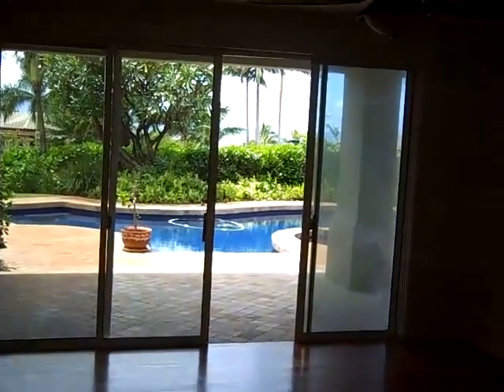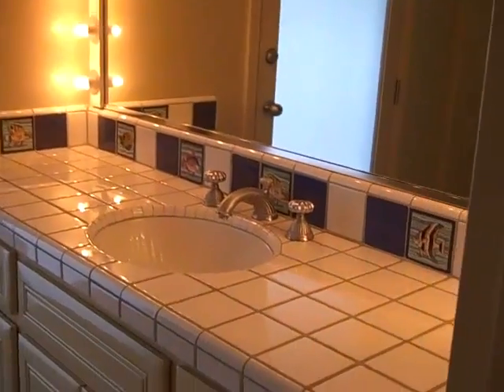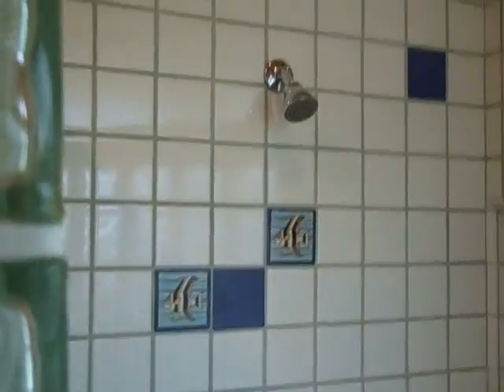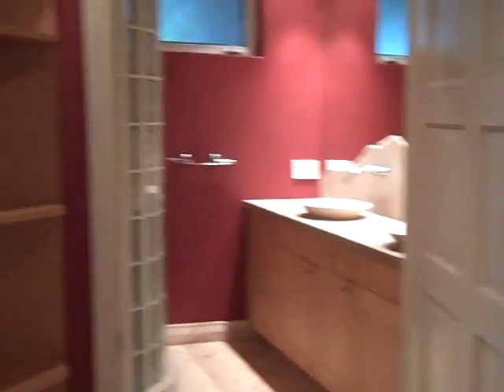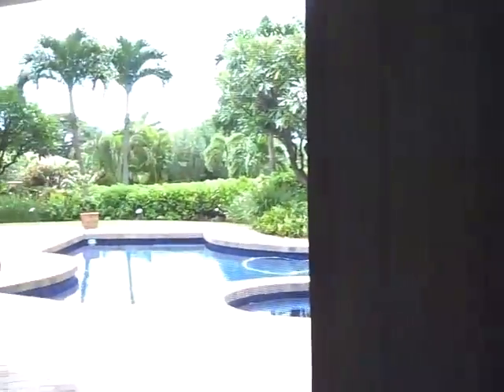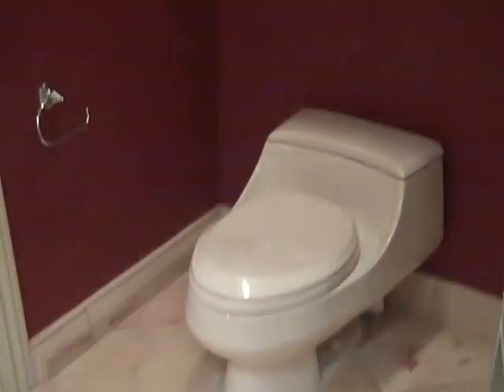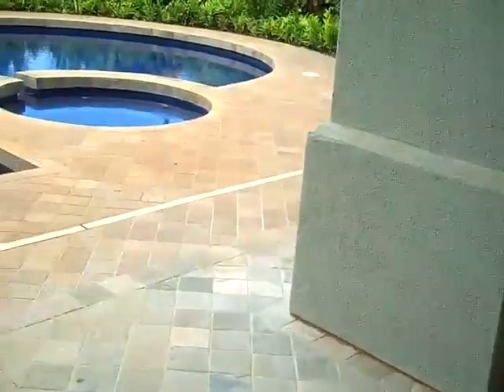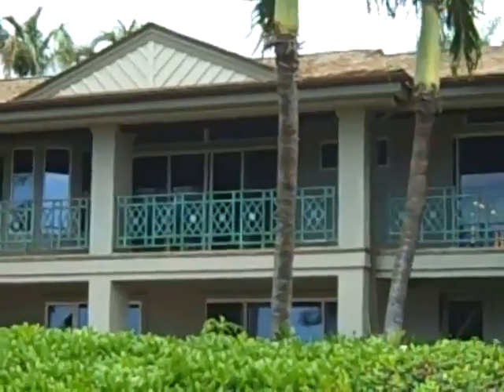247 Ulukoa Downstairs Part III